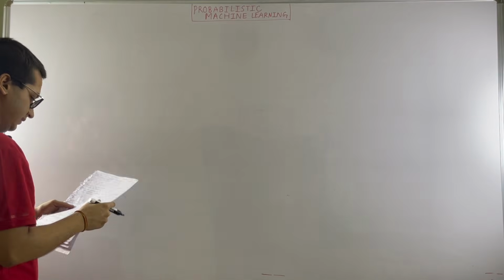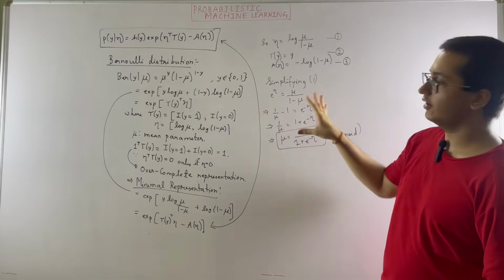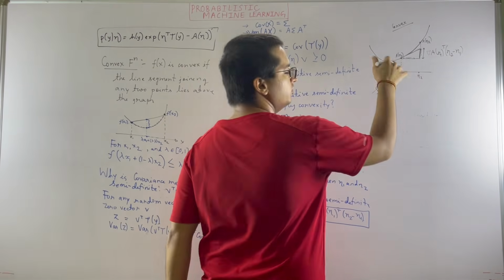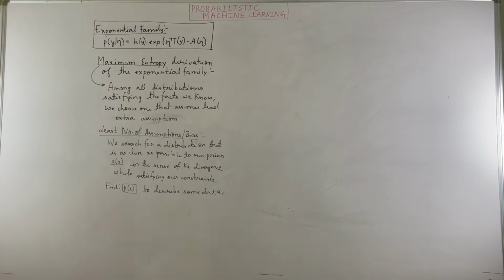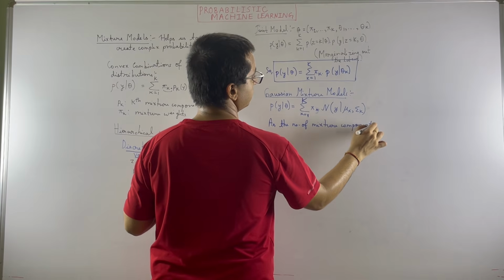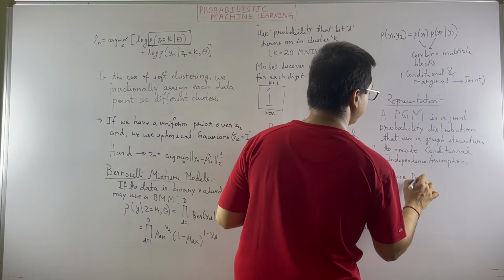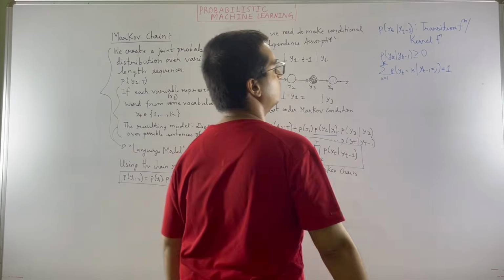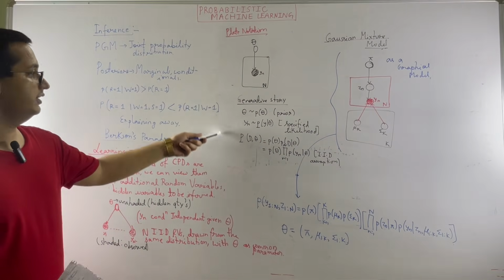Probability | Exponential Family, Mixture and Graphical Models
We understand Exponential Families, Directional Derivatives(Gradients and Hessians), Mixture Models and Probabilistic Graphical Models.